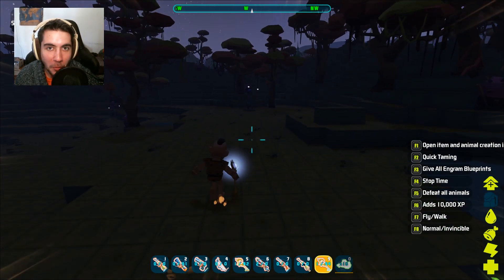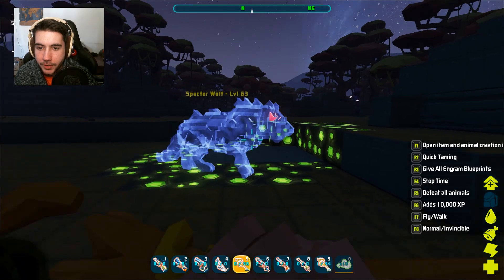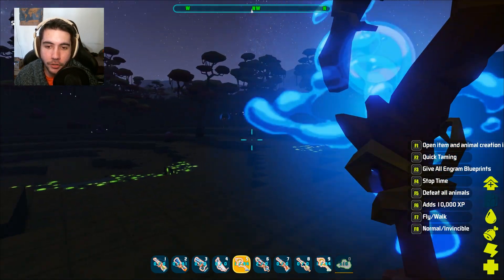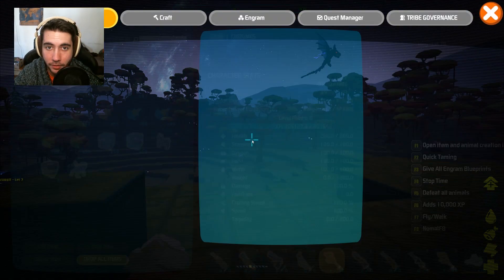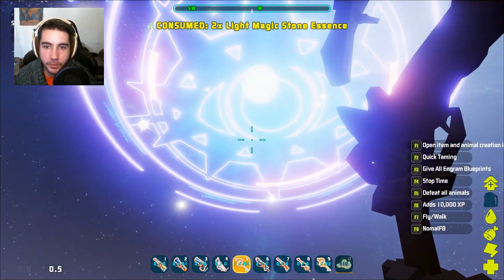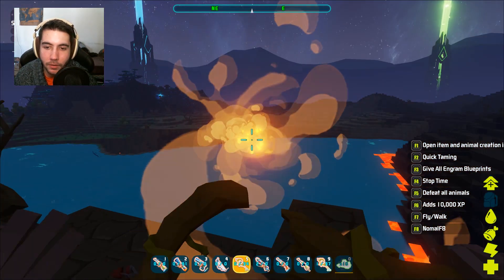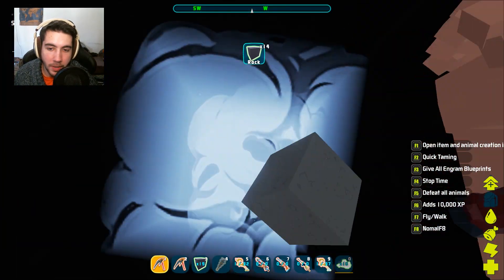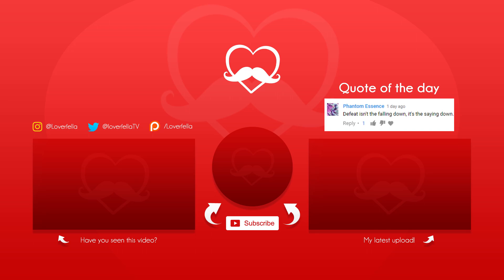MAGIC SPELLS IN PIXARK! | How to Use Dark Stone Essence, Water Essence, Air Essence, Fire Essence,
Don't forget to ring the 🔔 Bell 🔔 to join the Loverfam!

Let's talk magic in Pixark, what is it and how can you use it? Well, firs you need one of the essence.. those are the ammo. Then you plug it in and make magic happen. Enjoy everyone :)

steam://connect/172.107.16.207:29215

🎶 Music Credits
None

My name is Zach. I'm here to inspire you every single day through my videos. I make vlogs, gaming videos, and inspiring talks that are honest and open about my life. This channel is family-friendly and kid friendly - so everyone is welcome here. Spread the love